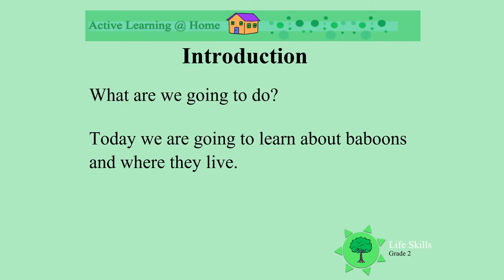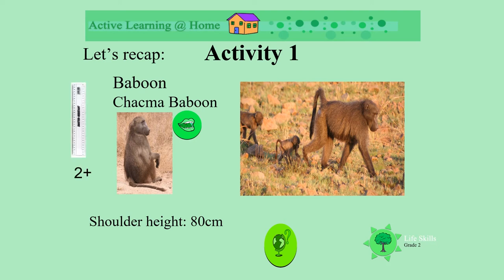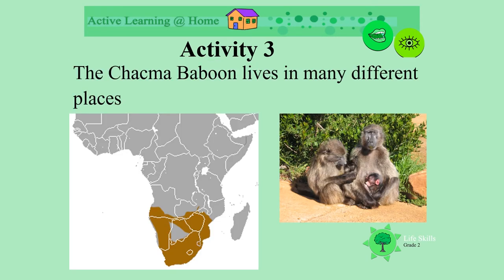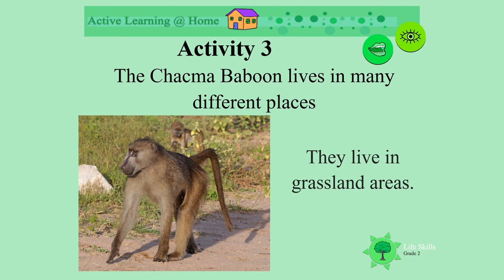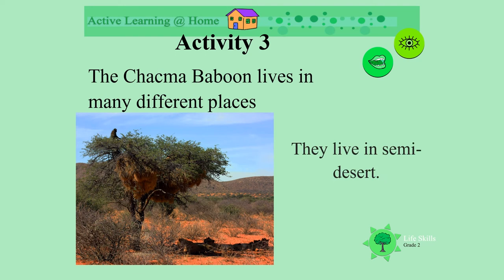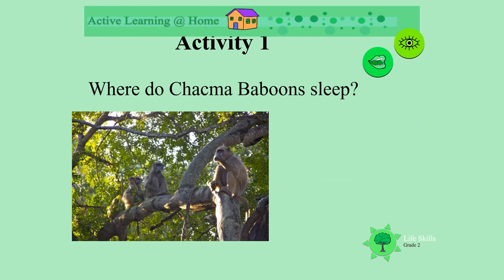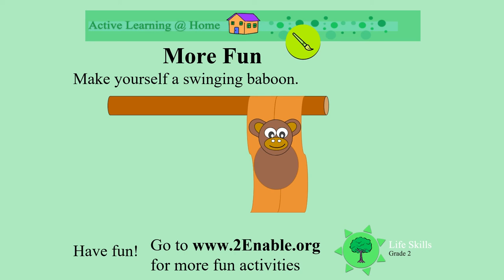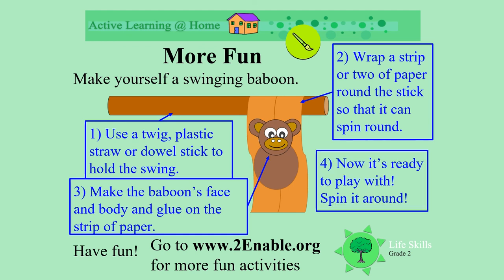Baboons and their homes UNI D47 Gr2 LS